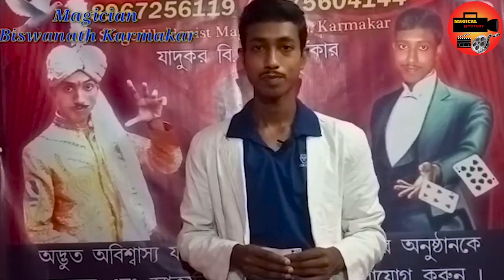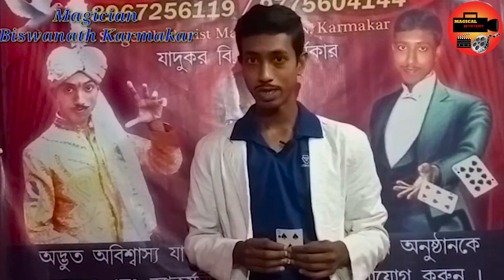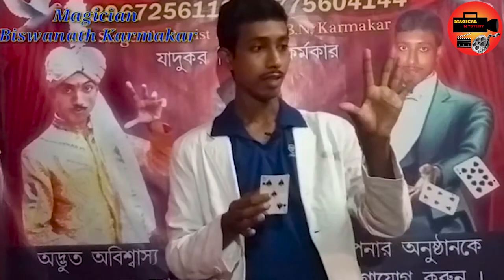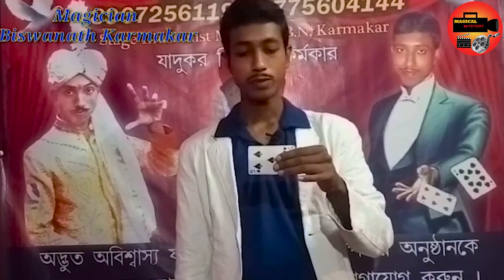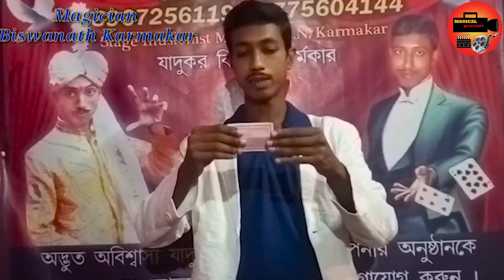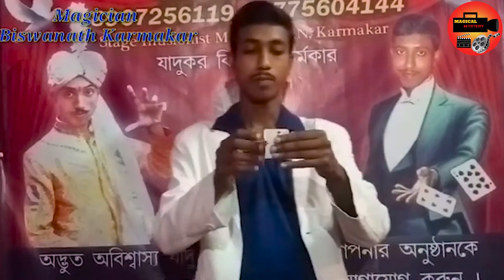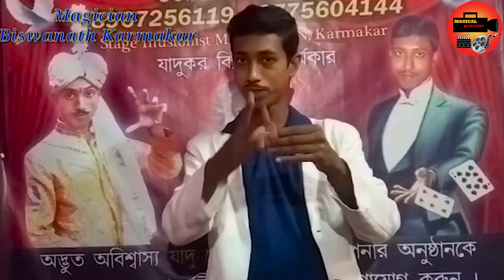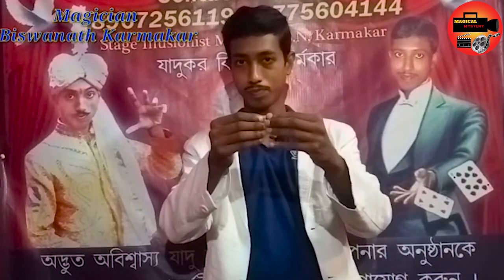AMAZING CARD TRICK||Biswanath Karmakar|| Raiganj , UTTAR DINAJPUR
Hello everyone here is another video for you.In this video our magician show you how he increase his money by magic trick . If you interested in it then watch carefully and try to understand the trick. We hope you all
enjoy this video.share this to you friends.our only intention to entertain you.
we do not support any black magic or black arts and other prejudices.thank you.
এরকমই আরও মজাদার ভিডিও দেখতে চোখ রাখুন আমাদের চ্যানেলে।দেখা হবে পরের ভিডিওতে।

Contact Address :
NetajiMore (South Kasba),
Post Office : Debinagar,
Post Office Type: Sub Office
P.S. : RAIGANJ,
Dist. : Uttar Dinajpur (North Dinajpur),
State : West Bengal, INDIA,
Pin Code : 733123.